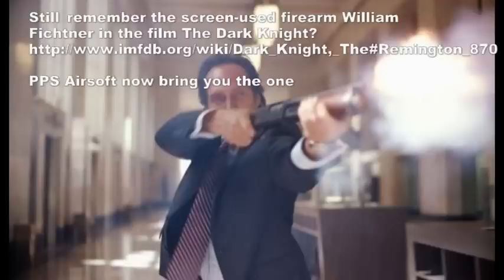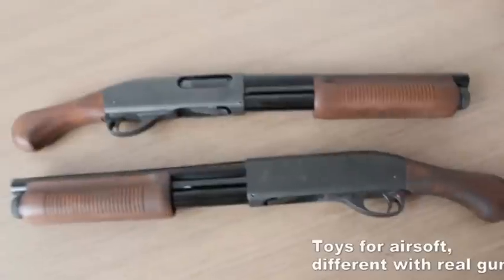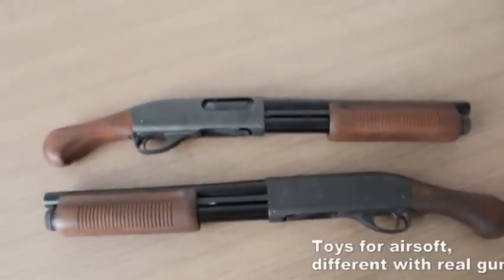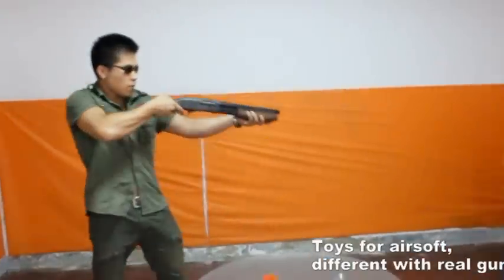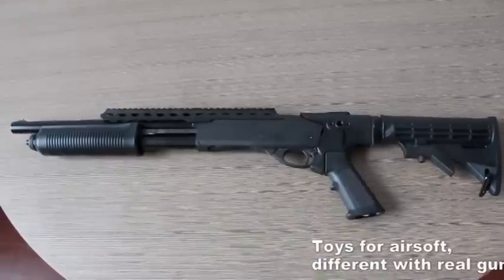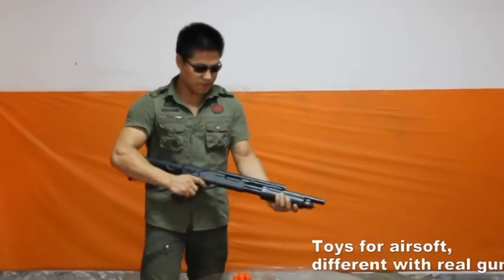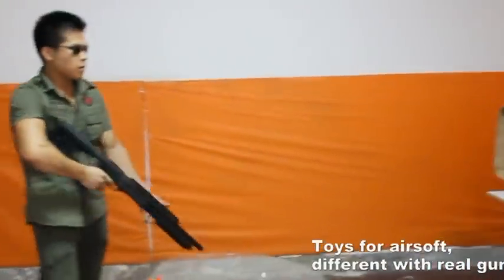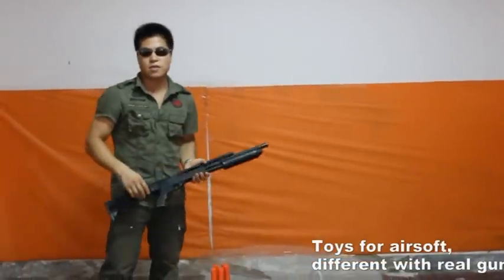M870 Pirate shotgun+M4 stock & RIS shotgun from PPS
M870 Pirate shotgun+M4 stock & RIS shotgun from PPS is now available, very cool gun is waiting for you!